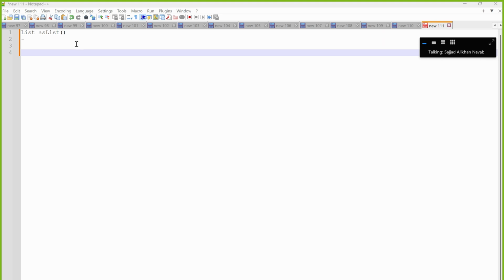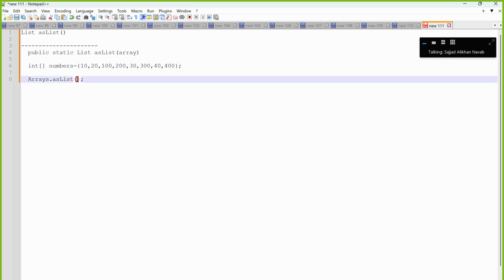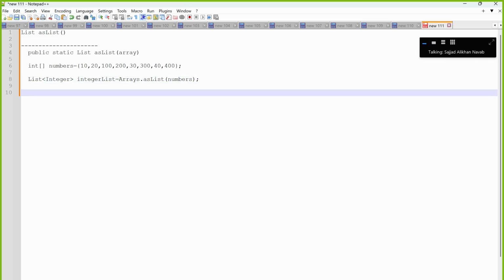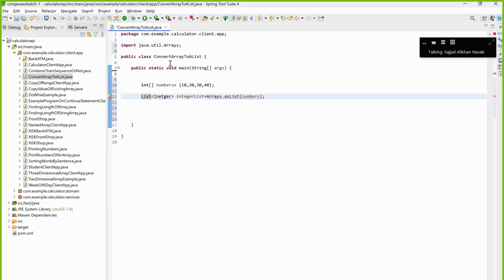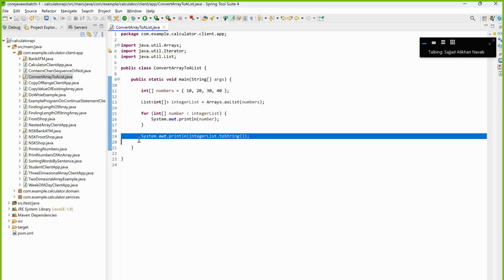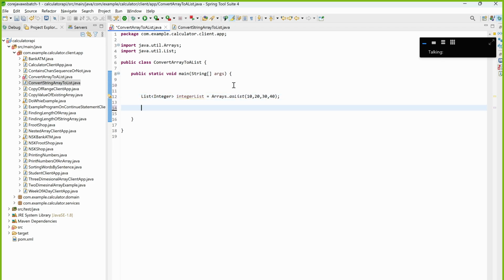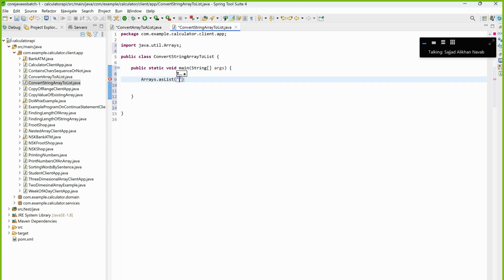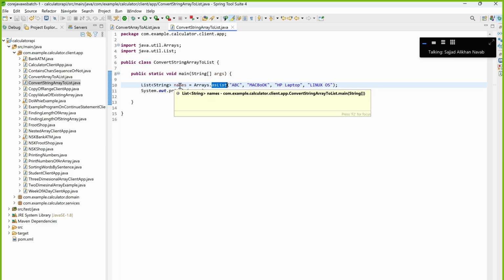Convert Arrays to Lists in Java with Arrays.asList()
In this video, you’ll Learn how to convert arrays into lists using Arrays.asList() in Java. Understand its usage with examples, including handling primitive and boxed types.

### 🔥 Key Highlights:
- [Key point 1: e.g., "Learn how to use String methods effectively."]
- [Key point 2: e.g., "Understand multithreading with practical examples."]
- [Key point 3: e.g., "Master Java 8 Streams and functional programming."]